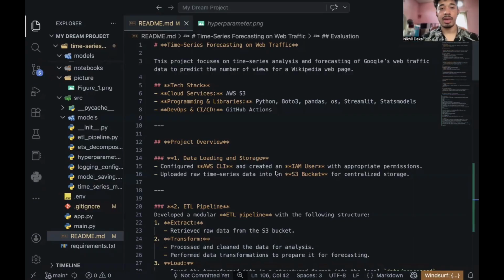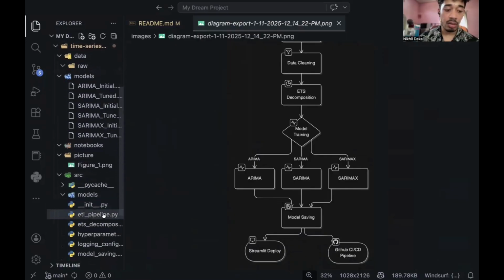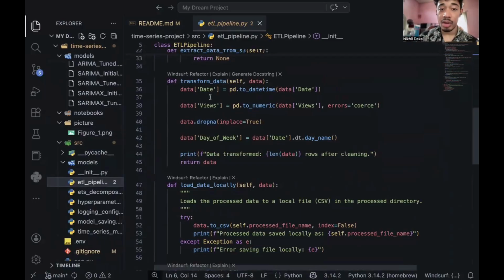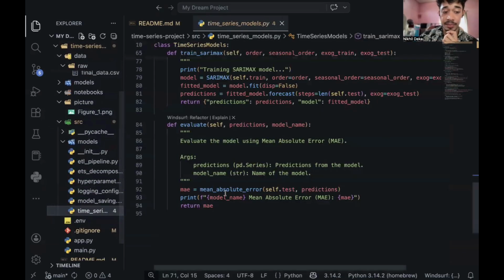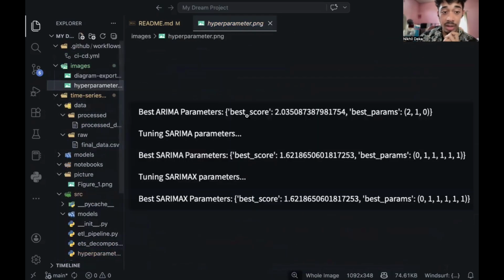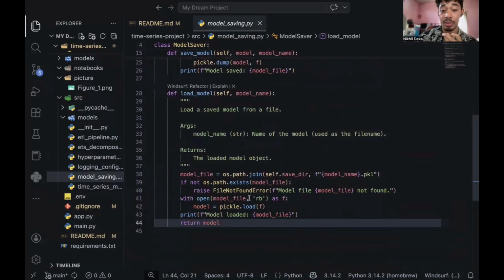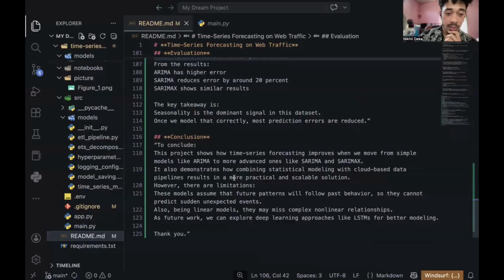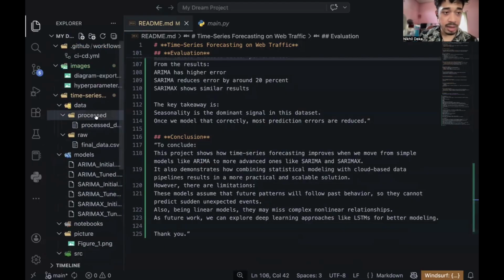Term Project - 2 by Nikhil Deka